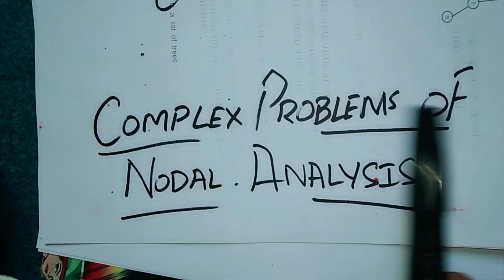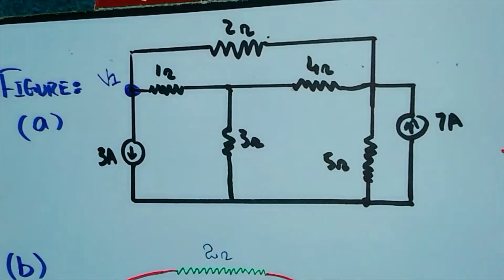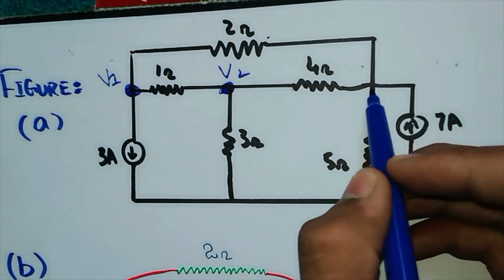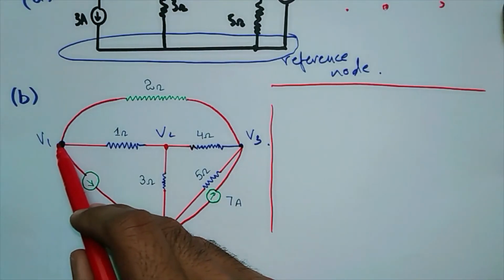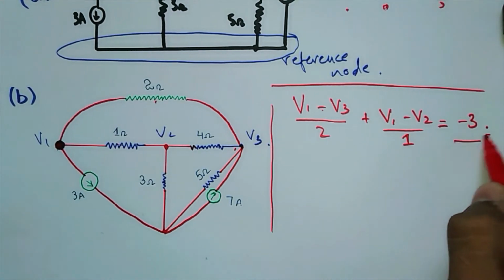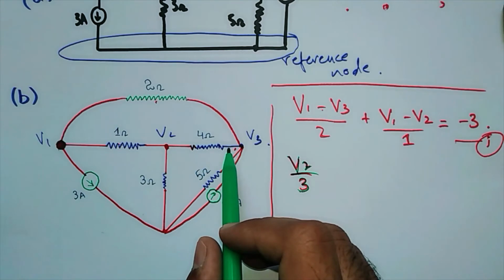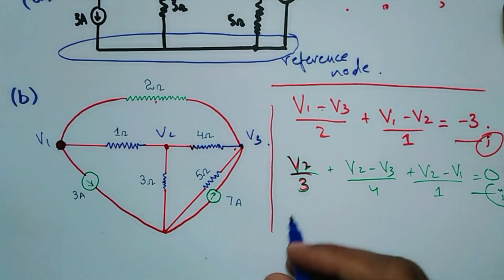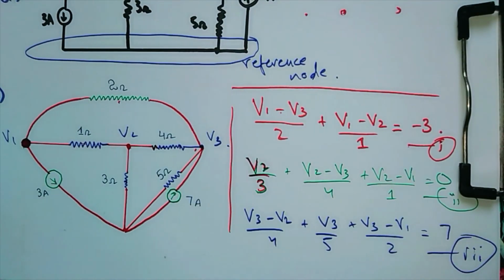Complex Problems of NODAL ANALYSIS...!!learn problems with in minutes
Hi! peeps i am your instructor Yasin Sohail.
if you have any problem regarding nodal analysis you could simply comment about it .

And do practice of some questions regarding nodal Analysis which are simple problems like this...